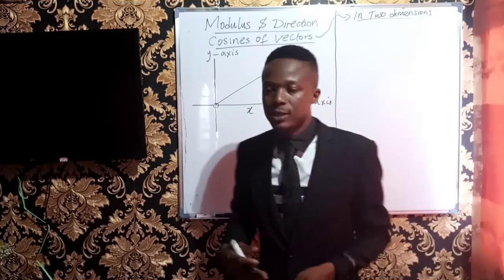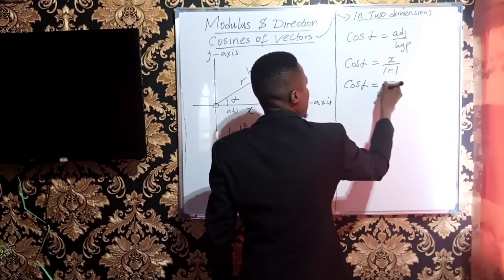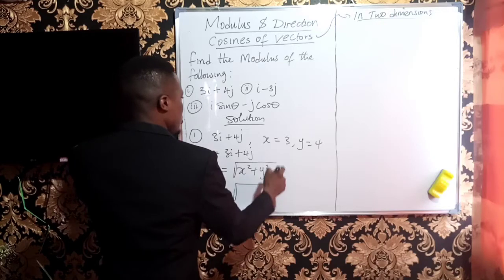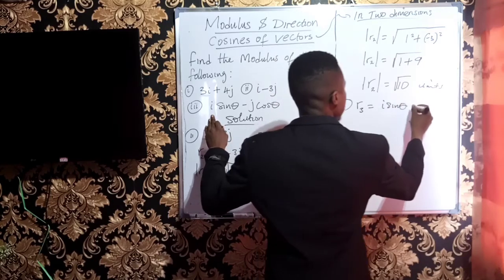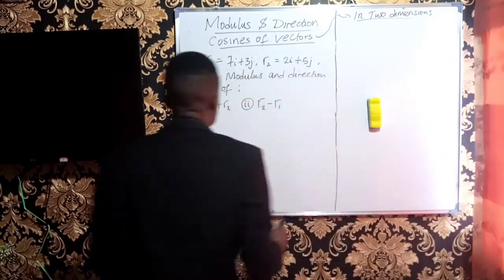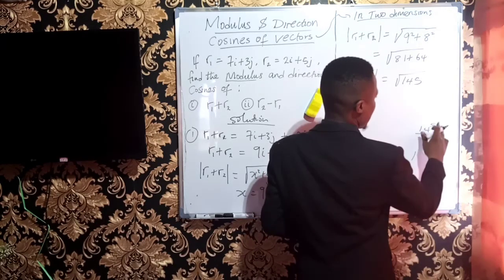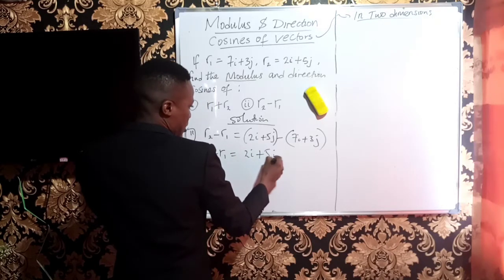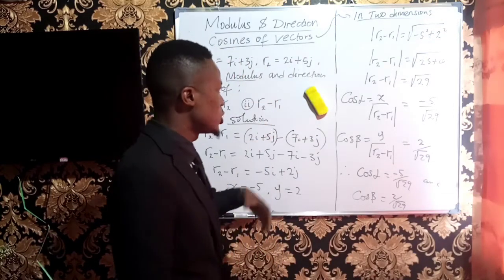MODULUS OF A VECTOR ANF DIRECTION COSINES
This video discusses the modulus and direction COSINES of vectors in two dimensions